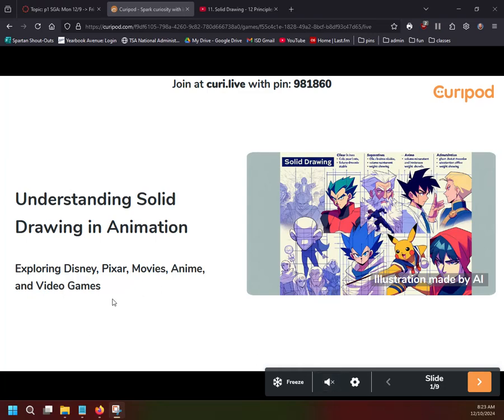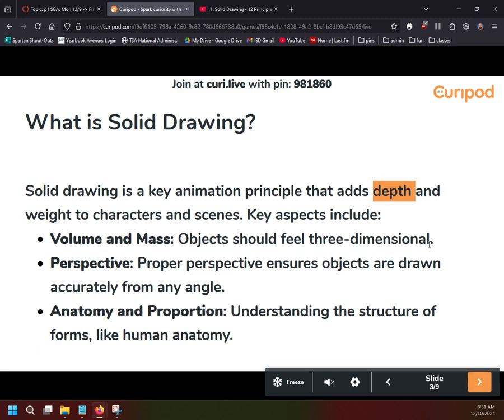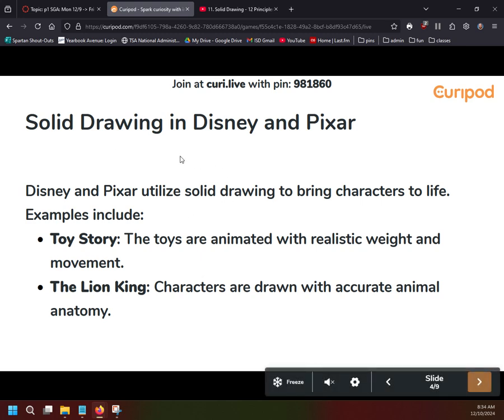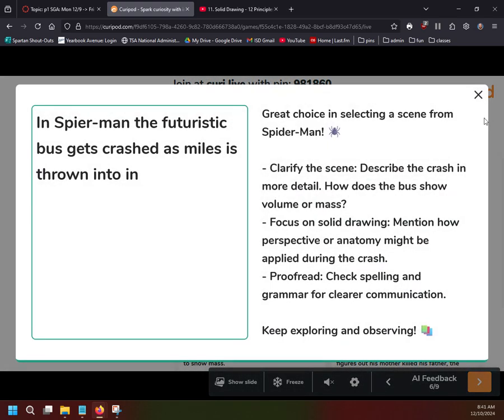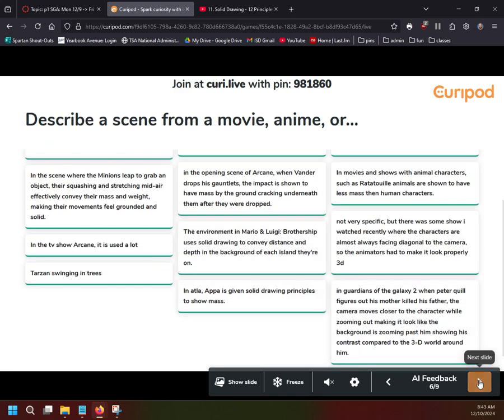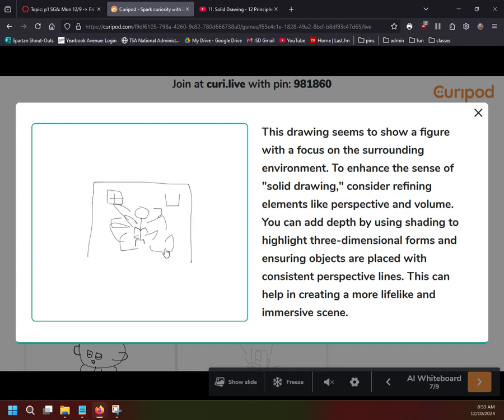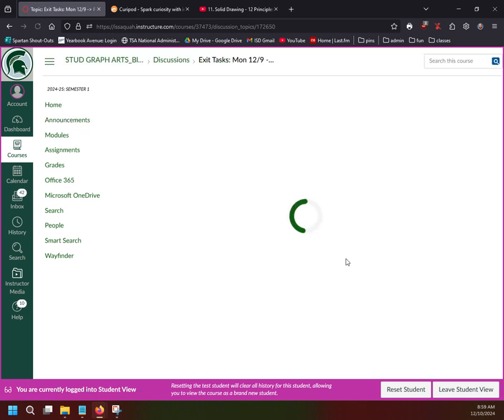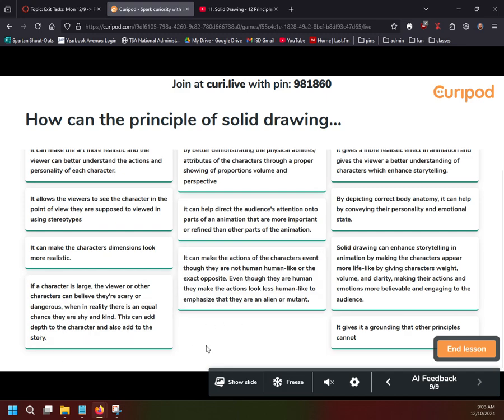12/10 SGA - Solid Drawing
p1 Tues: Solid drawing for consistent mass/volume communications, and different storytelling use cases